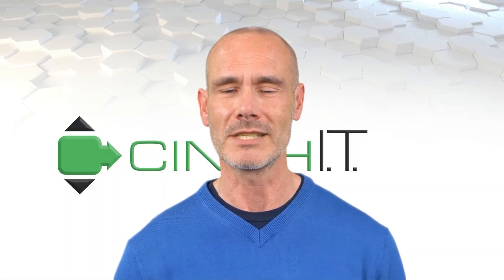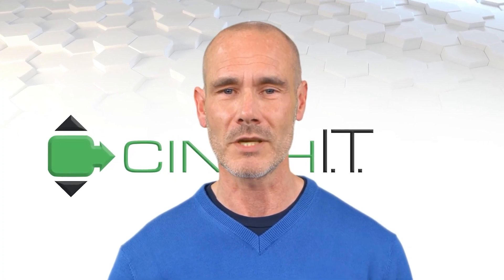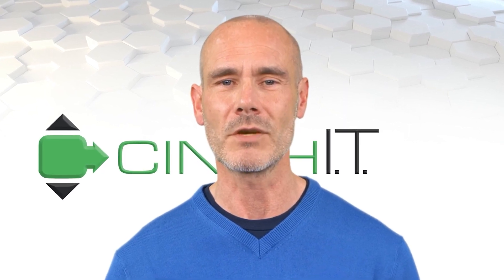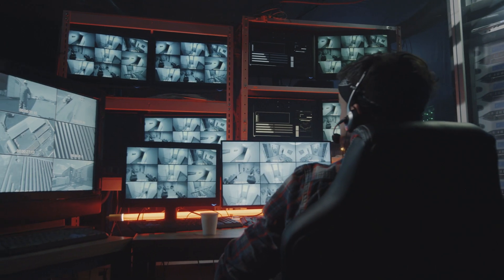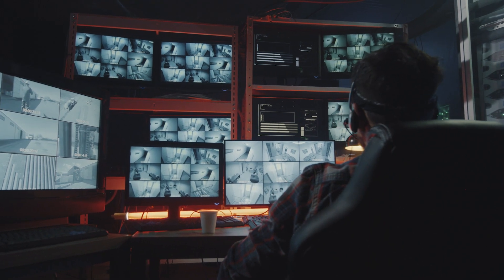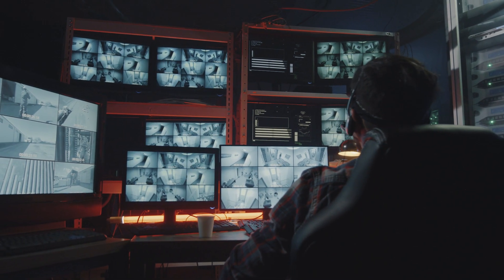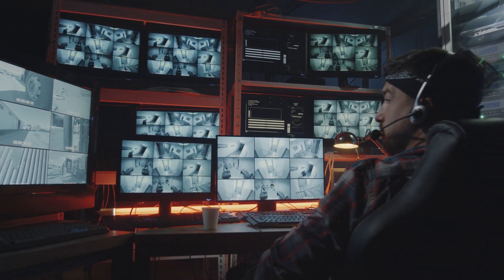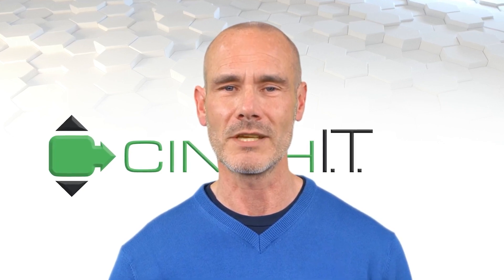Camfecting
Welcome to Cinch I.T.'s weekly Cybersecurity Training!

Camfecting is the process of attempting to hack into a person's webcam and activate it without the webcam owner's permission.  It may sound like science fiction but it happens more and more as webcams and cameras become more and more utilized on all our digital devices.  There are several ways to help prevent camfecting but one practical and simple trick is to cover the lens of a camera that is not in use with electrical tape.    Check out this episode to learn how to prevent hackers from tapping into your devices.
And remember...if the light is on they could be watching you!.

To learn more about Camfecting, check out the full video by signing up for Cinch IT's weekly cybersecurity training.